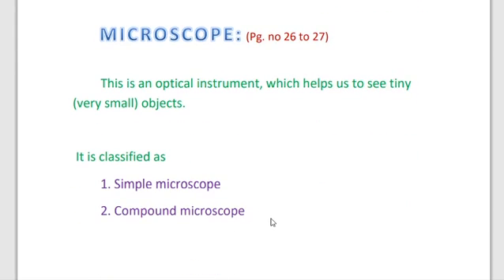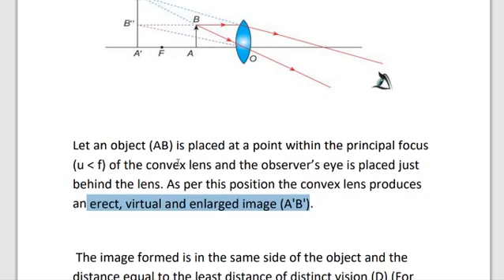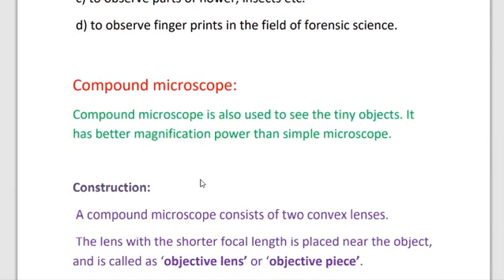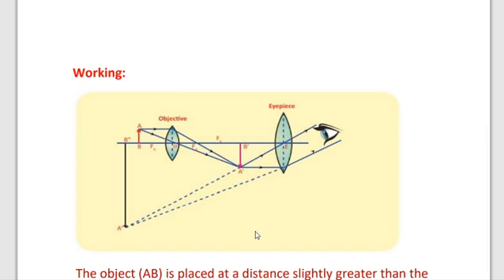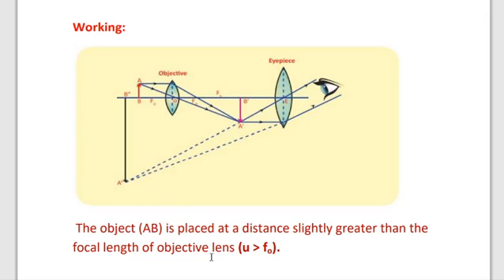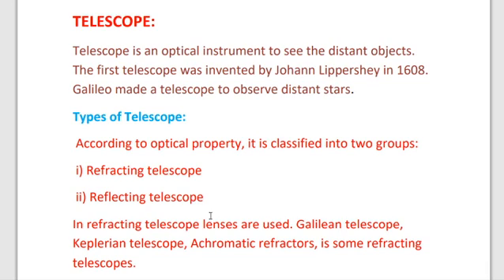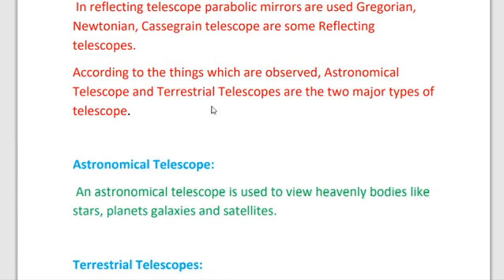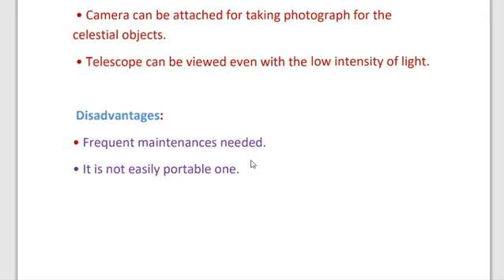MICROSCOPE AND TELESCOPE